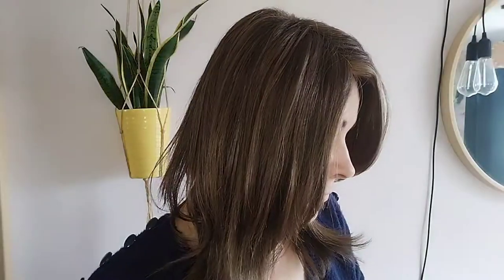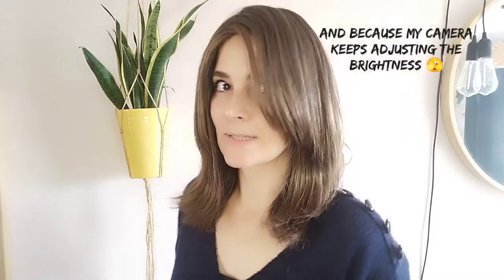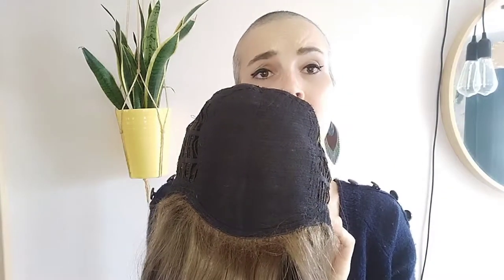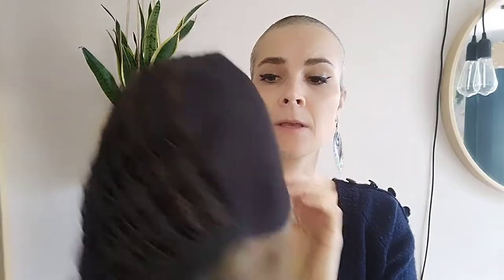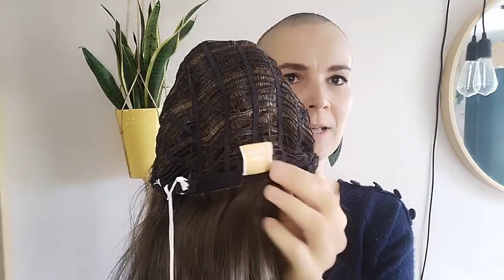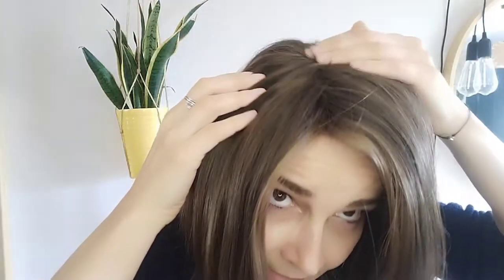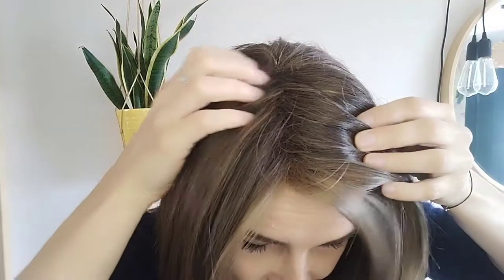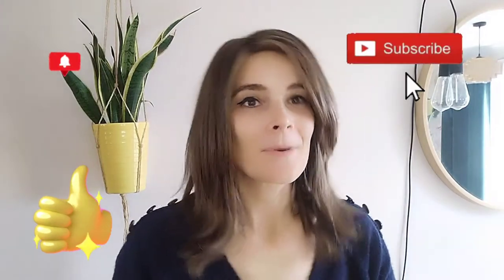Harlow | Brown Sable | Noriko | New Style and Colour ‼️ Wig Review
🌸 Harlow is a shoulder length, layered style

🌺 Brown Sable is a gorgeous neutral to cool brunette shade

🧡Available from Trendco

💚Thank you to Trendco for lending me this gorgeous style so I can review her for you all. 🌺